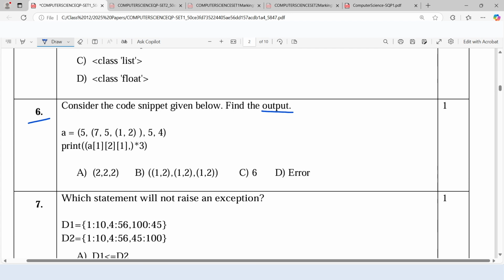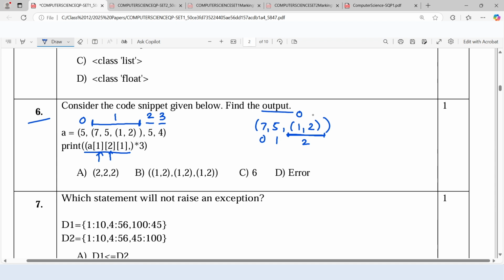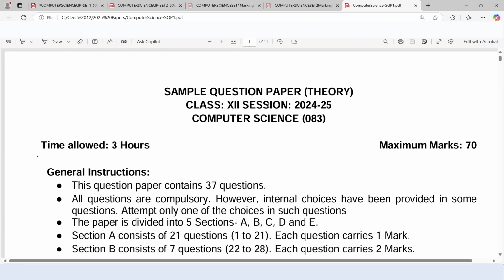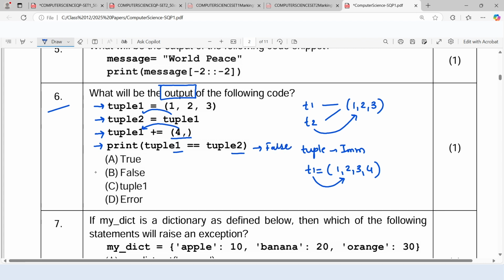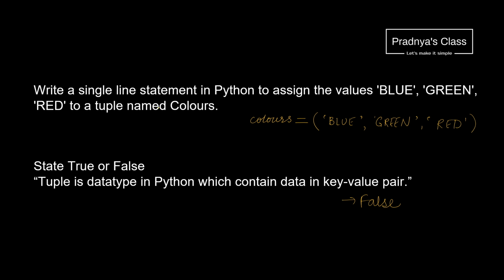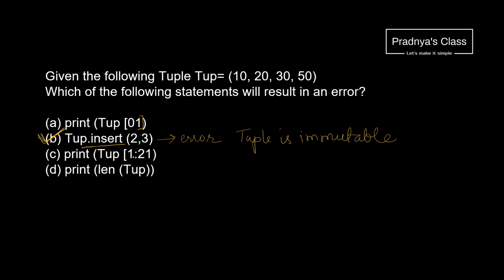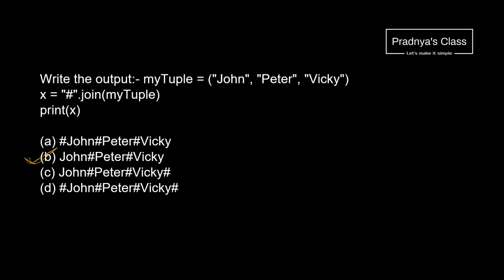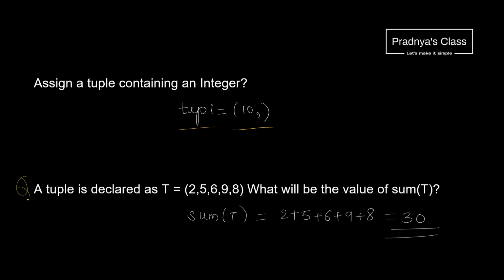TUPLE | Important Questions | CBSE Class 12 Computer Science | Boards 2025 | Revision Series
Here is the discussion for the important Questions from Sample Papers on TUPLE for the upcoming board exams 2025.